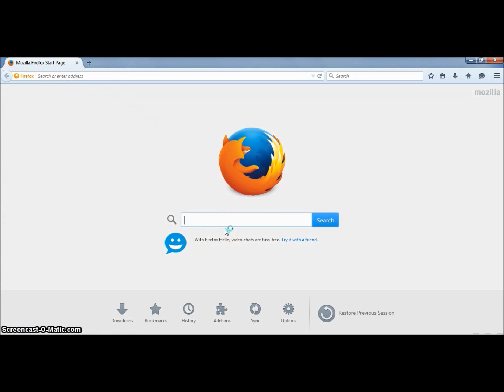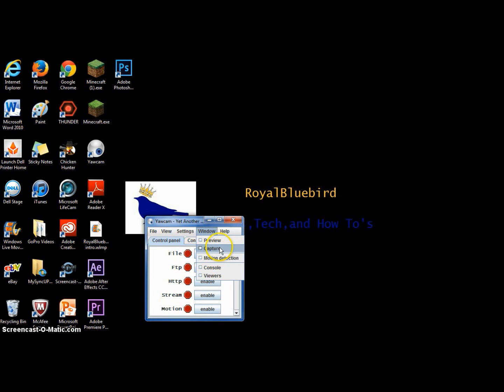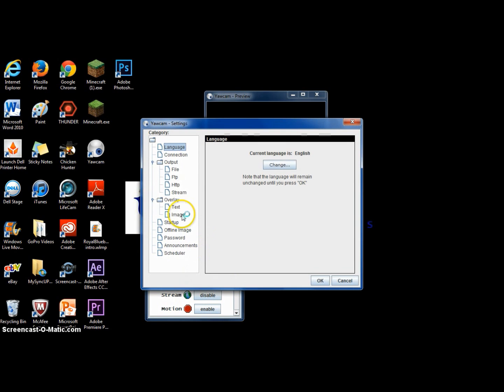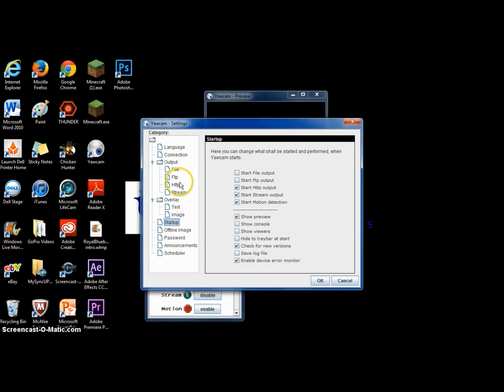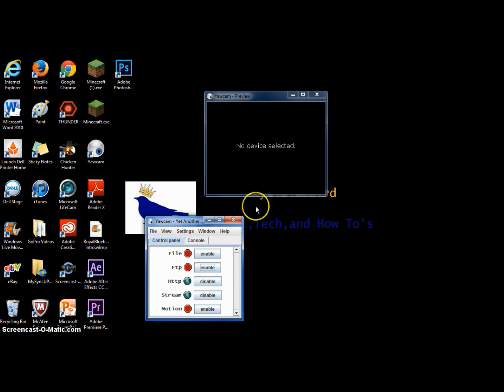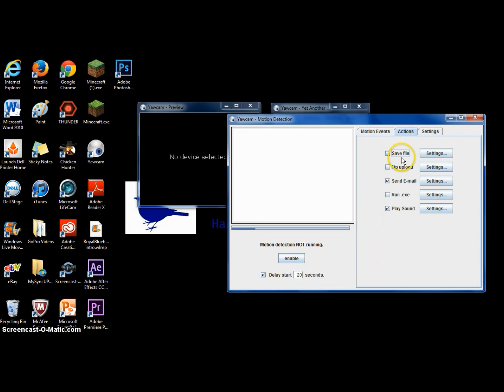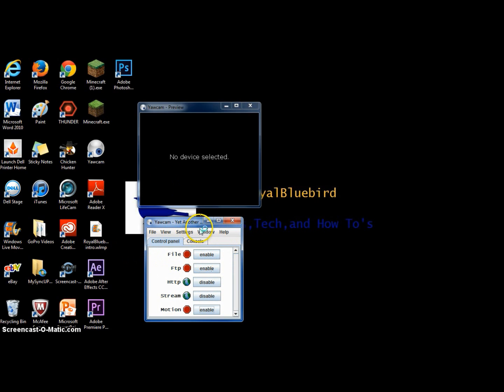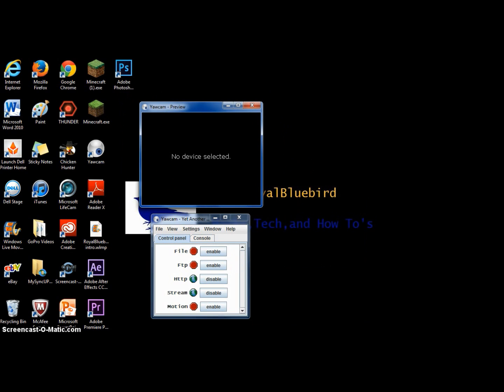How to Turn Your Webcam Into a WiFi Camera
This is a basic tutorial on how to turn your webcam into a CCTV camera, and stream it live over the internet in your home, on your phone, iPod, or computer.